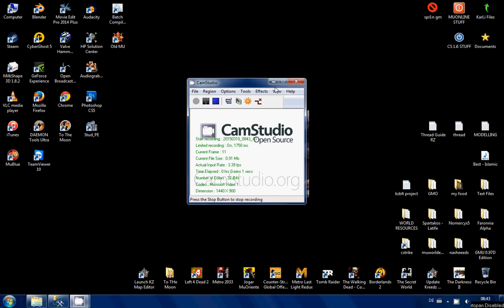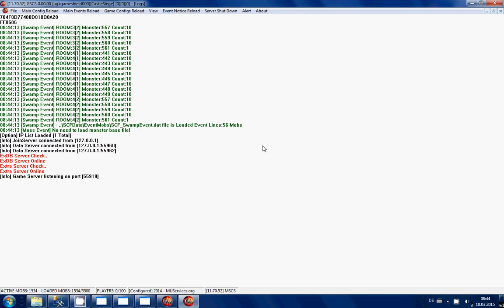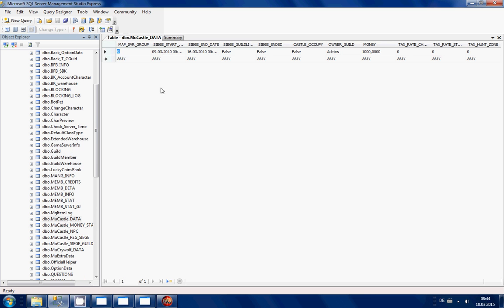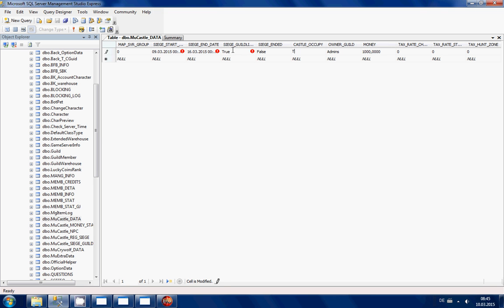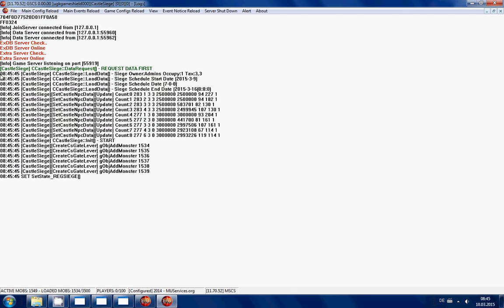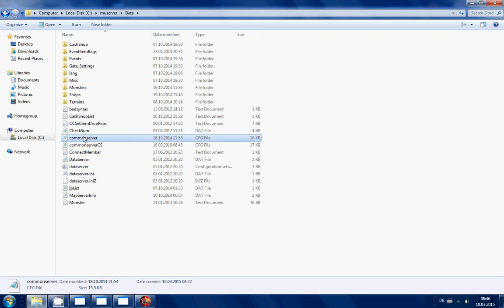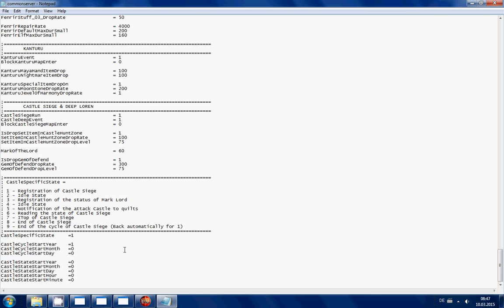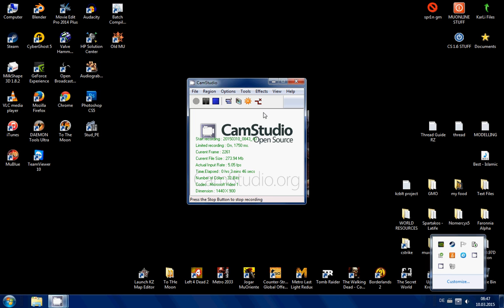Setting Up Castle Siege Configs for MuOnline Server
In this tutorial you will learn how the castle siege has to be configured through
the SQL Server (2000/2005/2008 or higher)

Note: you can change the dates of Start and End as you wish to!